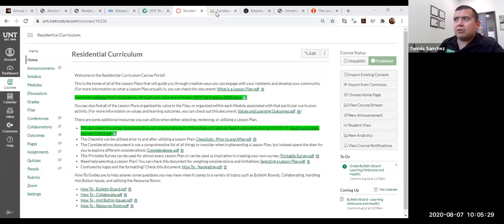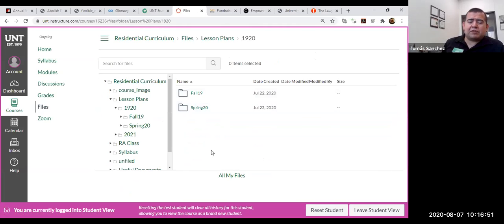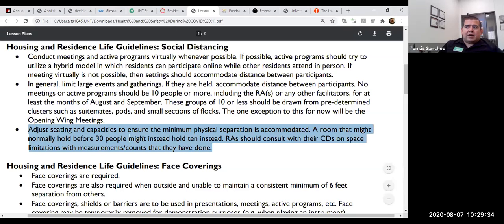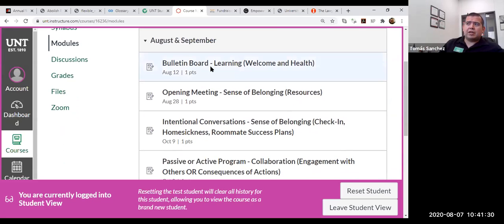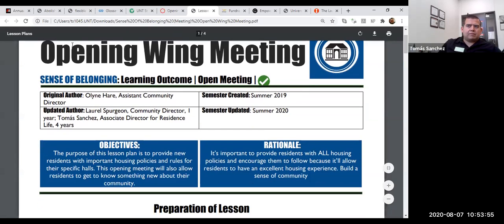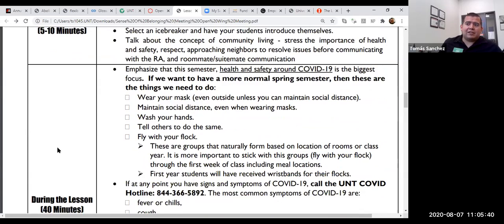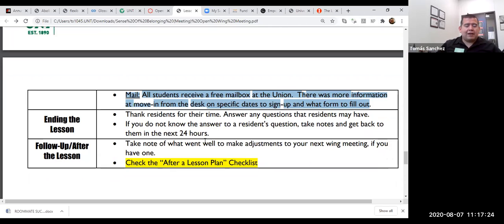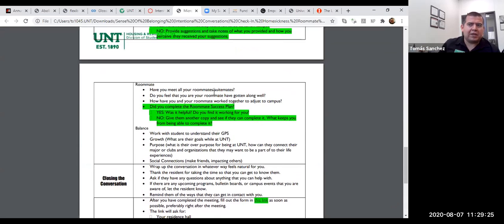Residential Curriculum CANVAS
Tomás Sanchez

RAs will be able to understand how to read a Lesson Plan
and identify the components within a Lesson Plan.
RAs will be able to understand the process of creating new Lesson Plans.
RAs will be able to understand how to execute a Lesson Plan.